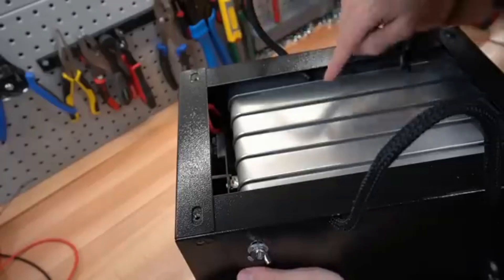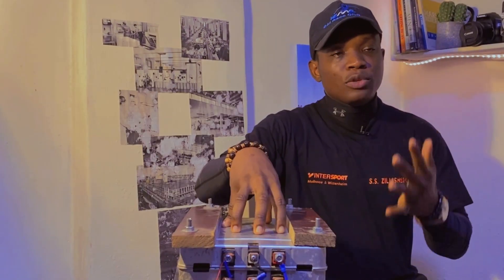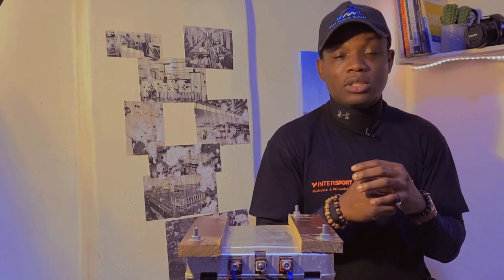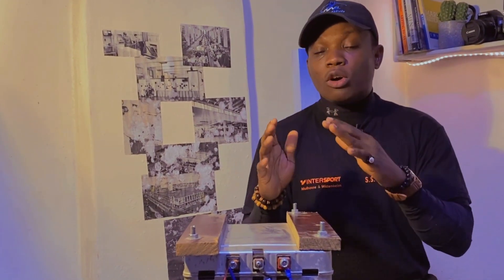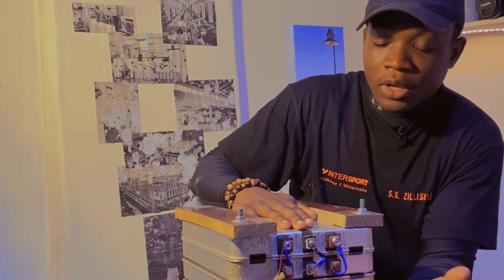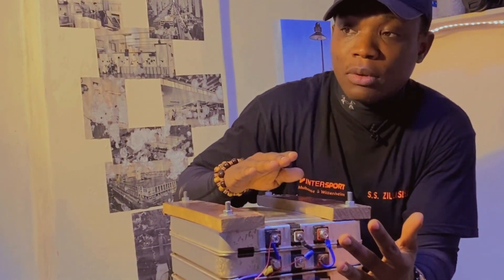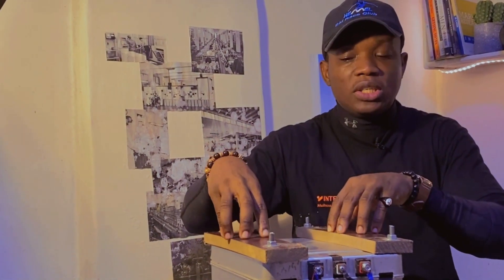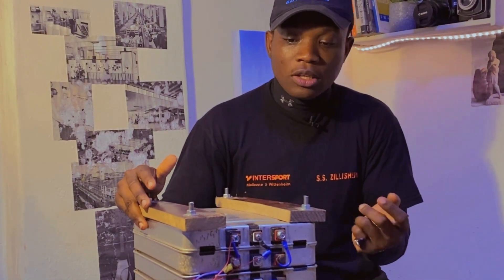NISSAN LEAF BATTERIES FOR SOLAR IN 2023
The Nissan Leaf lithium battery caught my attention as I observed it being used in a solar application, all thanks to Dr. Solar. I acquired a few of these batteries to experiment with, assessing their suitability for solar applications in 2023. My experiences have ranged from successful performance to witnessing instances of swelling and damage. If you're curious about the current viability of using these batteries for solar purposes in 2023.